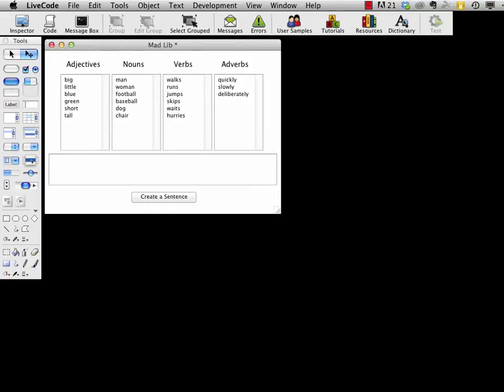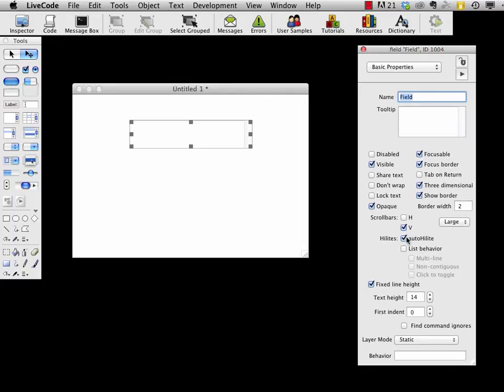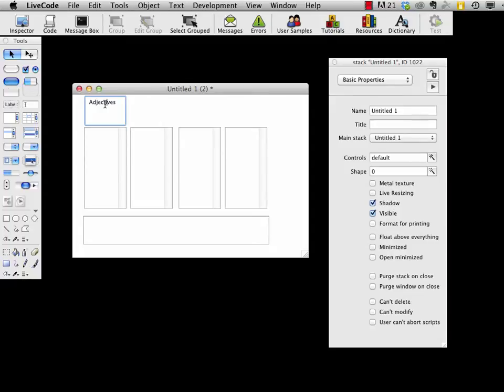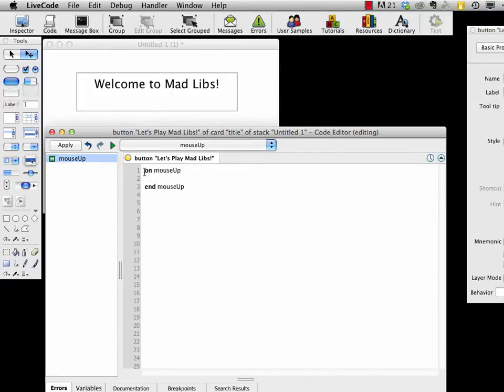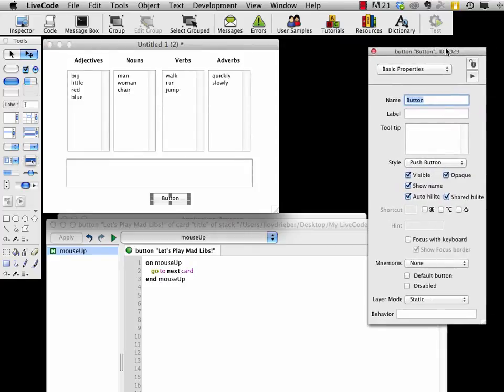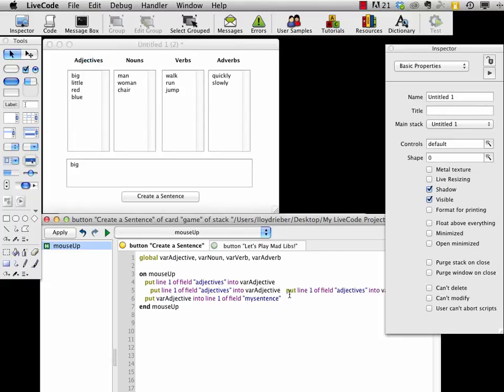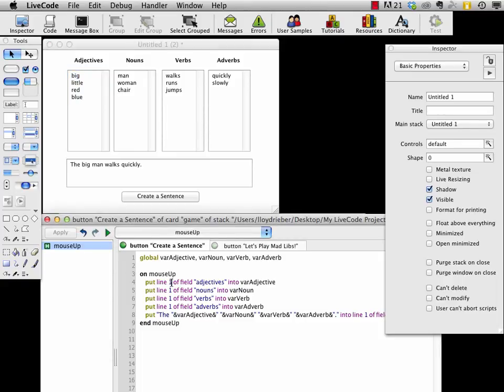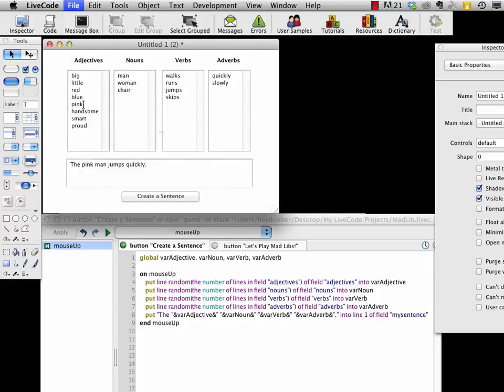A LiveCode First Project: Mad Libs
In this video, Lloyd Rieber introduces how to create a mad lib application using LiveCode. This project is intended for people who are new to LiveCode and who have never coded before. To get a free copy of the LiveCode Community Edition, go to LiveCode.com.